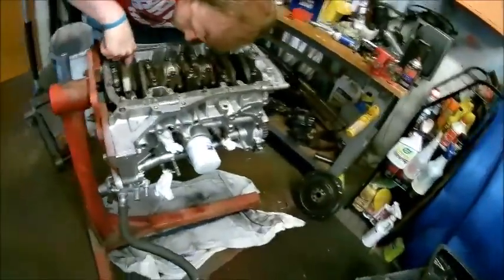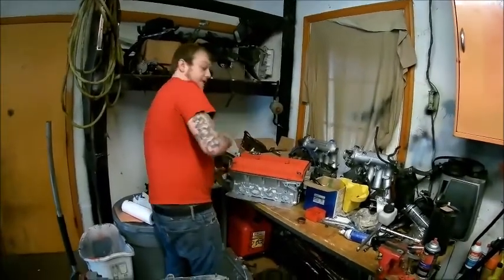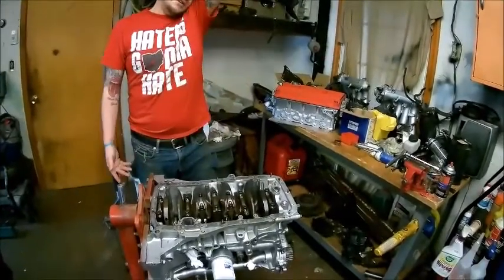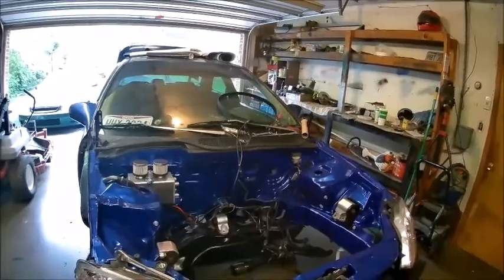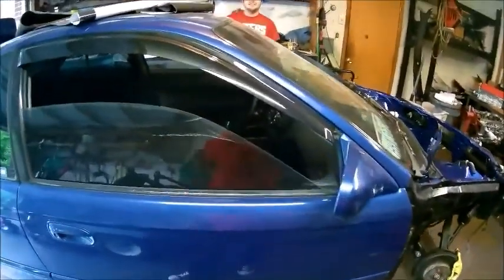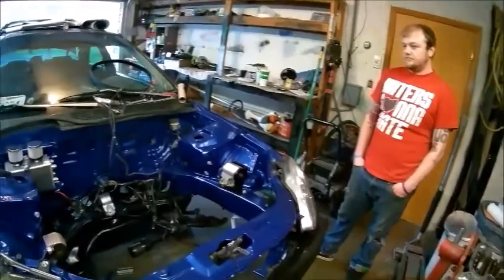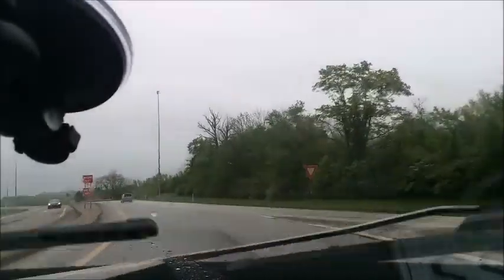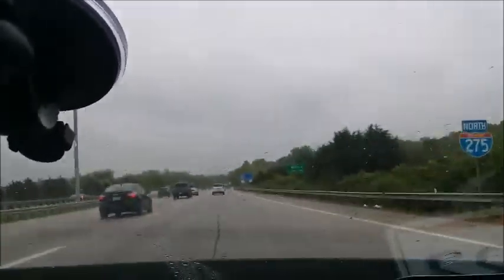EM1 B18 Civic High Compression Build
Gonna Build my buddies motor for him.